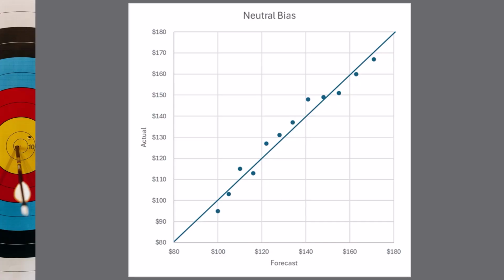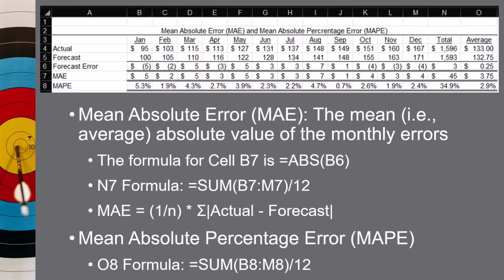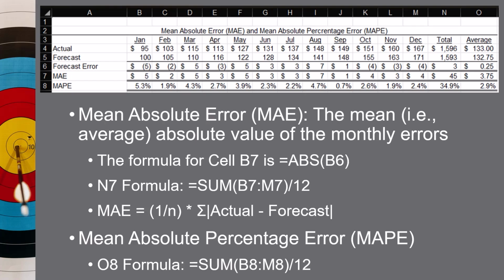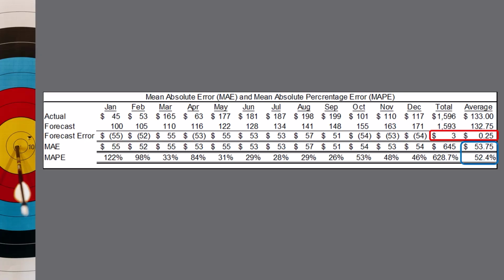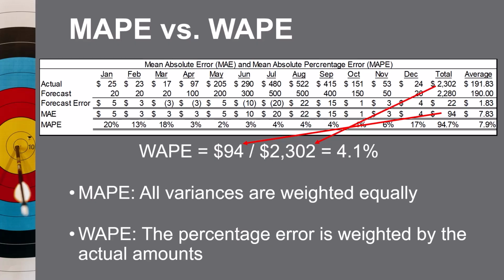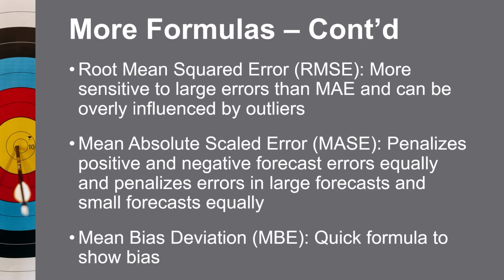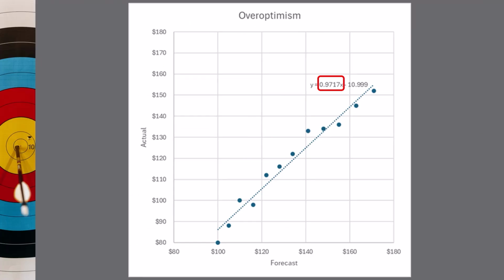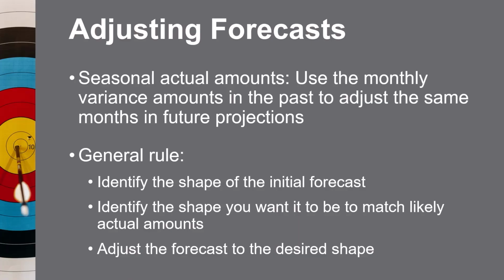Identify and Adjust Forecast Bias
Discover advanced techniques for improving forecast accuracy by analyzing patterns, identifying biases, and refining predictions. Businesses can then refine their models to avoid recurring inaccurate biases.

- Graphing Forecasts vs. Actuals: Use scatterplots to identify patterns of bias, such as overoptimism or sandbagging, by comparing forecasted amounts to actual results.

- Overoptimism and Sandbagging: Graphs can reveal consistent overestimation (overoptimism) or underestimation (sandbagging) in forecasts, helping to adjust future predictions.

- Variance Statistical Calculations: Metrics like Mean Absolute Error (MAE), Mean Absolute Percentage Error (MAPE), and Weighted Average Percentage Error (WAPE) quantify forecast accuracy and expose offsetting errors.

- Adjusting Forecasts for Bias: Use past variance statistics to adjust future forecasts, either by applying weighted adjustments (WAPE) or regression-based corrections for slope and intercept.

This video comes from my Improving Financial Forecast Accuracy course